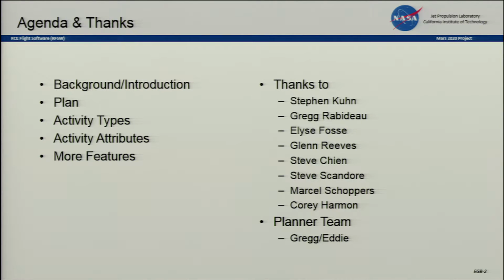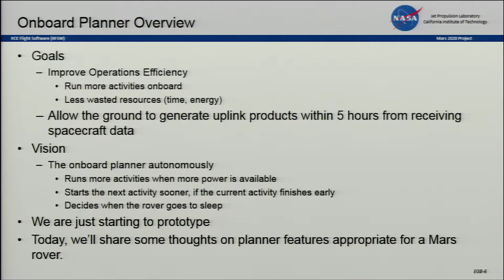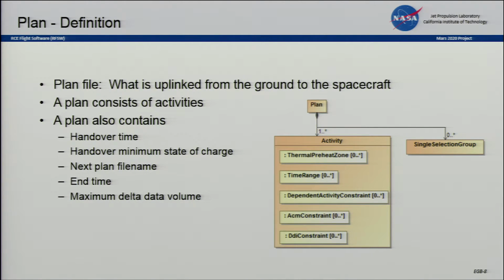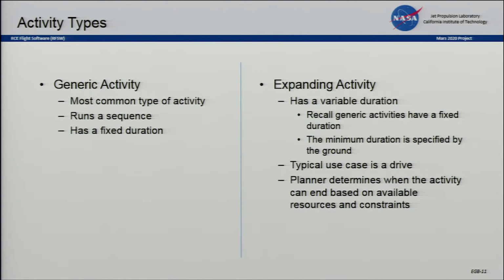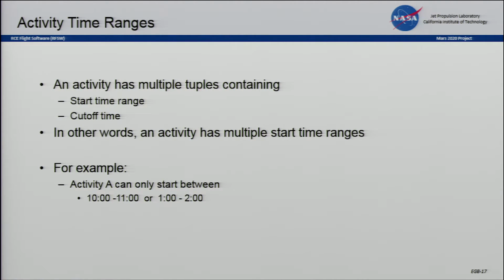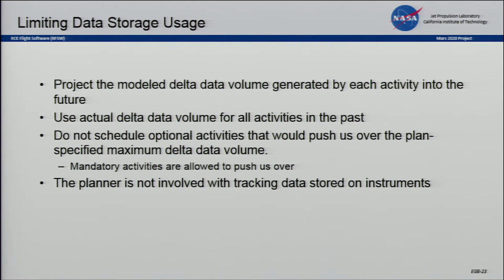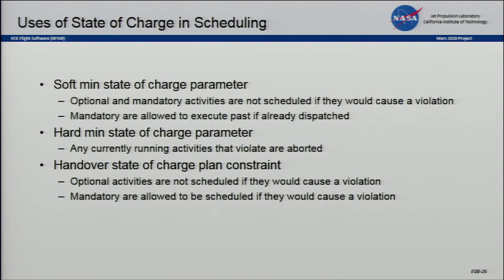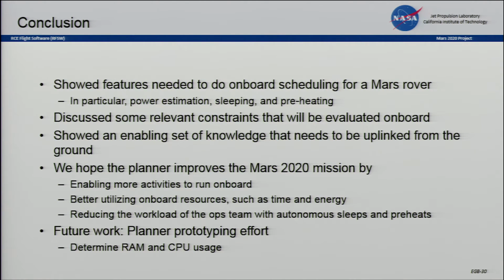18 Eddie Benowitz Mars 2020 Rover Onboard Scheduler